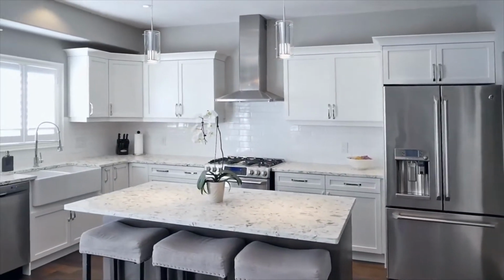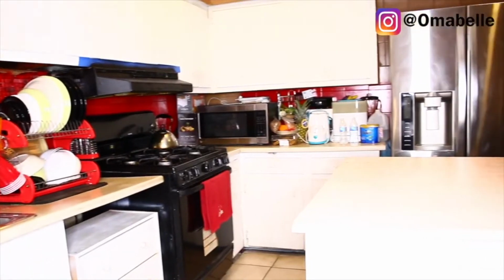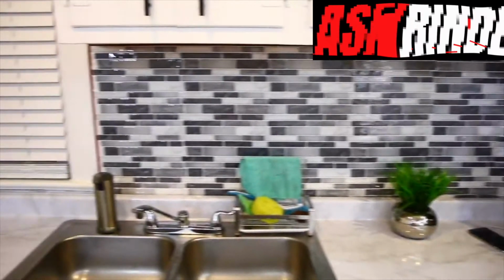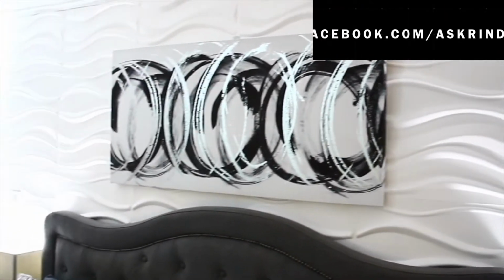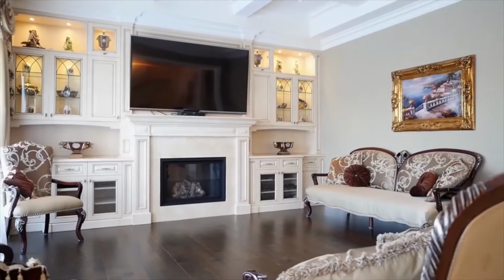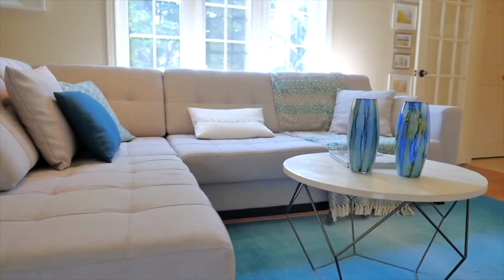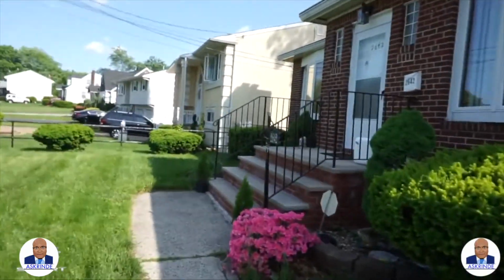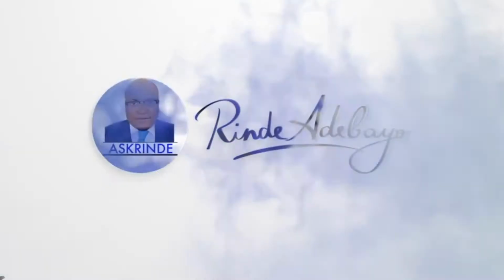5 Easy DIY Home Improvements Increase Value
Looking For A Home for Rent or Rent To Own?
For Free List of Homes for Rent in New Jersey and New York and more areas, Go to...

Get New List of Grants, Rental Assistance, Mortgage Assistance, Food Grants & More Updated Weekly.

Rinde Adebayo, is a Successful & Experienced Marketing Executive and New Jersey Real Estate Agent/Realtor with EXP Realty, who has dedicated his real estate career to provide maximum results for his clients regardless of the market. He consistently and always puts his clients interests First. Rinde has been in the real estate industry for over 14 years, and a Bergen County resident of over 12 years.  He has extensive experience in buying and selling real estate as an investor, and knows the process of navigating homes to a closing. He has been Featured and reviewed by many Media/Marketing publications, and is regarded as one of the preeminent Young talents in marketing today. Through his media business and expertise, he has generated over 150 Million media impressions online/offline for clients and built an extensive International Marketing Agency. It is this same savvy and service he brings to every opportunity to make his clients Dream Come True.

In my videos, I'll be talking about all things Real Estate & Marketing. Giving advice and tips to real estate agents, and marketers. When working in real estate, you want to have all the knowledge you need to be successful. I'll be giving you an inside look at what it's like working as a real estate agent, and bringing many Guests to share key strategies and secrets with you.

Please understand that I have experience with all of these companies, and I recommend them because they are helpful and useful, not because of the small commissions I make if you decide to buy something. Please do not spend any money on these products unless you feel you need them or that they will help you achieve your goals. Information here is not intended for financial advice, I am not a CPA or attorney. Please consult counsel when making decisions regarding Real Estate, Income, and Credit.